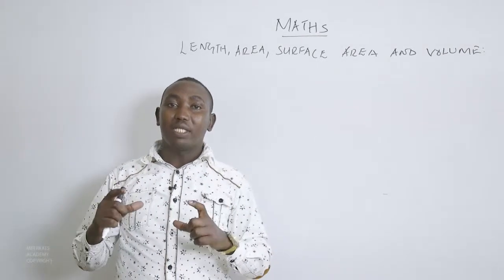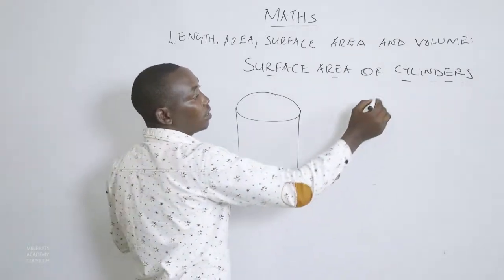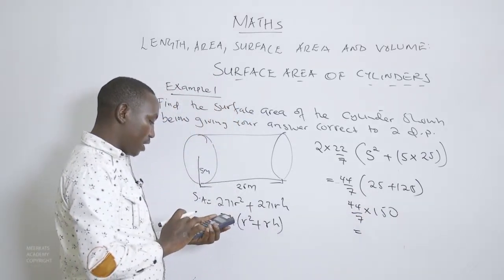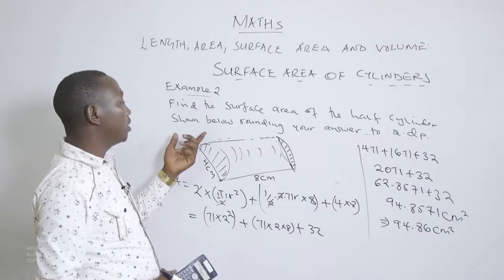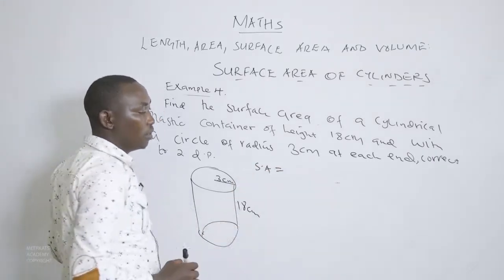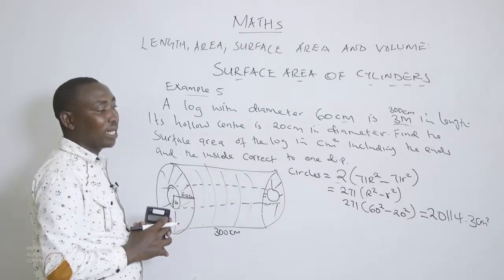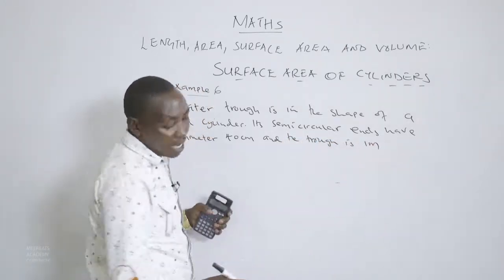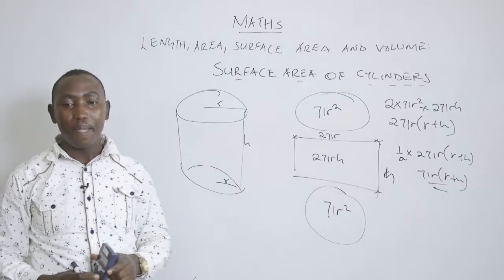211 Mr Kiprono Philemon Length Area Surface Area and Volume PART 3 MATHS YEAR 9